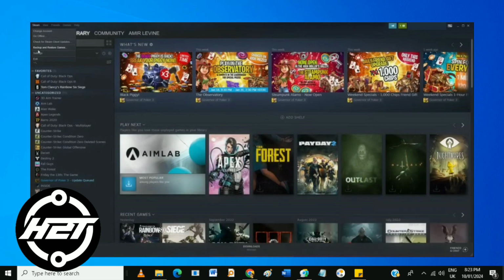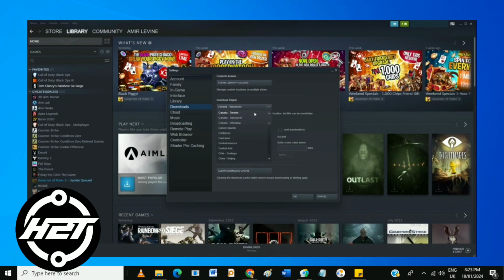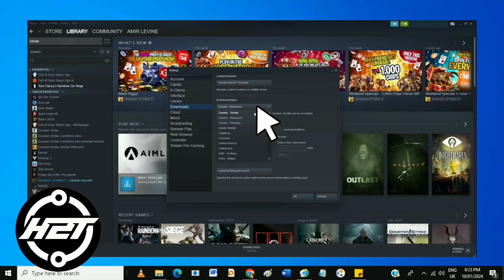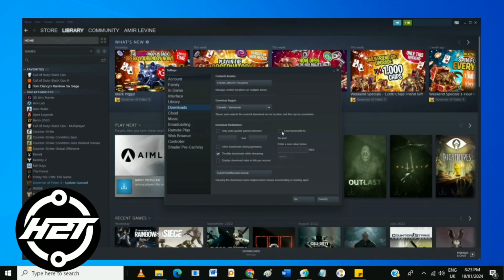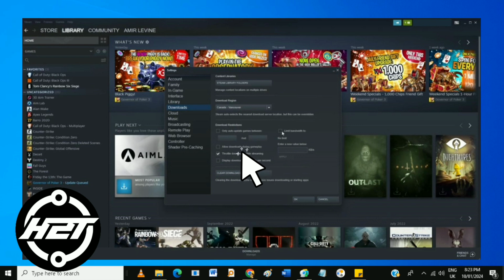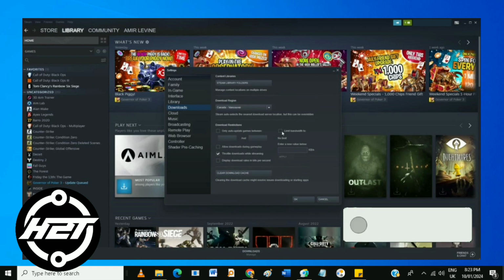How To Troubleshoot Steam Download Issues 2025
How To Troubleshoot Steam Download Issues